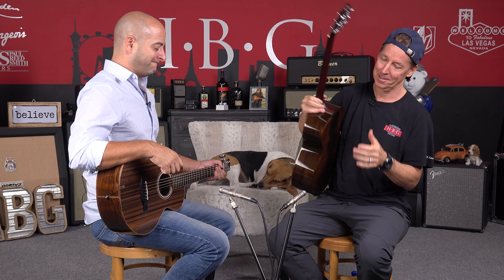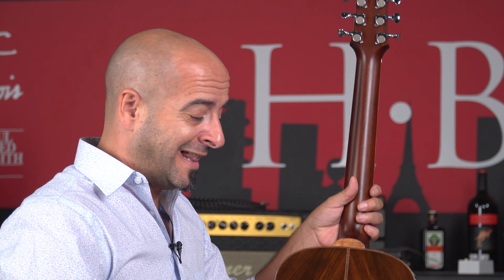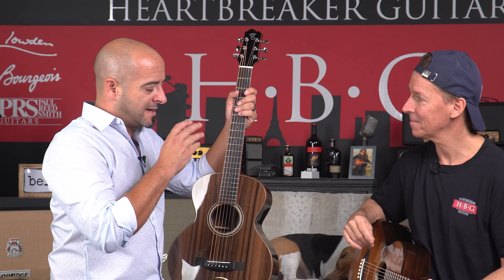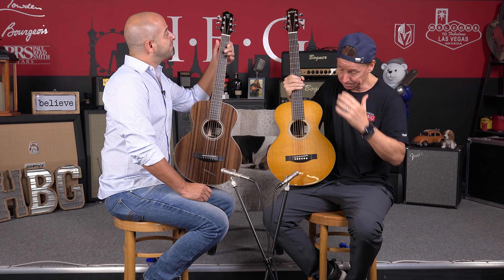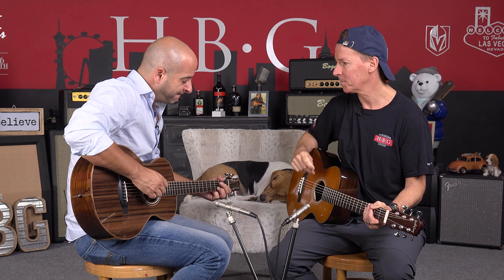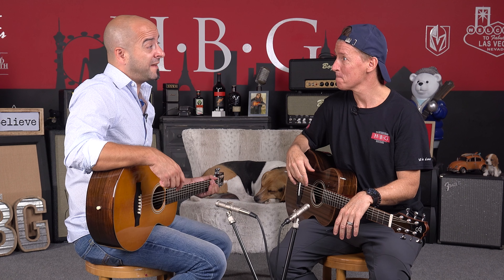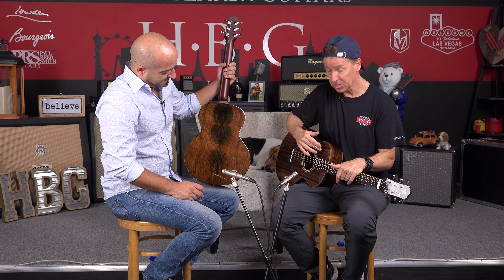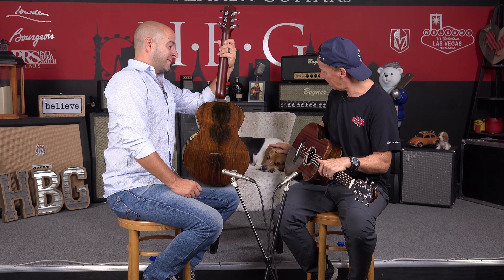Santa Cruz Firefly SHOOTOUT: Sinker Redwood over Brazilian Rosewood vs Cedar over Brazilian Rosewood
Get your headphones ready!  This is one of our closer shootouts and this time it's between two Santa Cruz Guitar Company Firefly guitars!  Both with absolutely stunning Brazilian Rosewood back and sides, Brendan and Juan John put Sinker Redwood up against Cedar.  We've heard what the HBG boys have to say, but what about you?  Which would you pick?